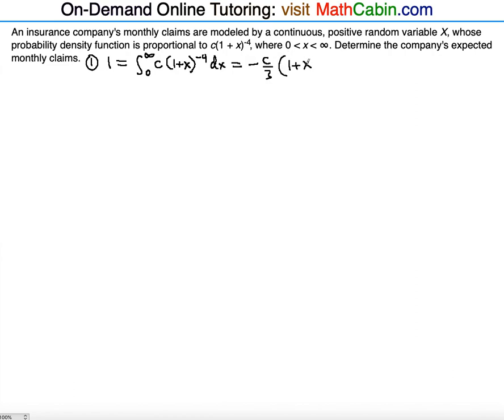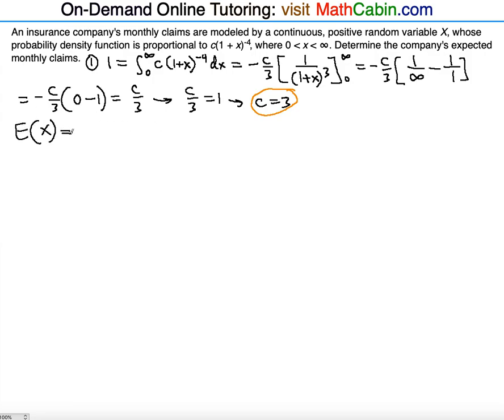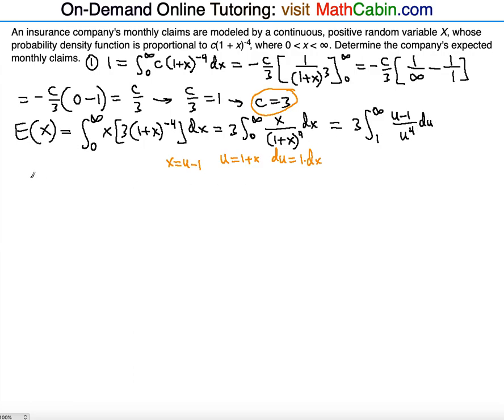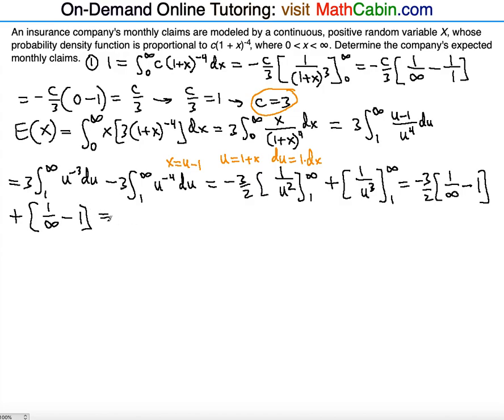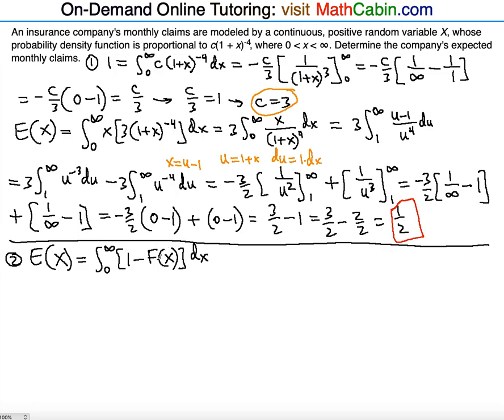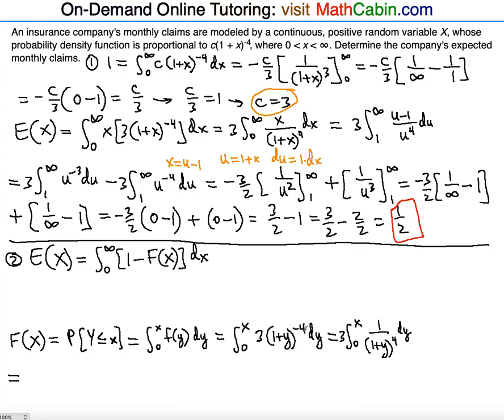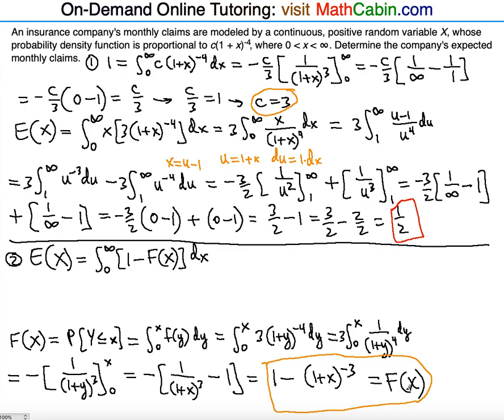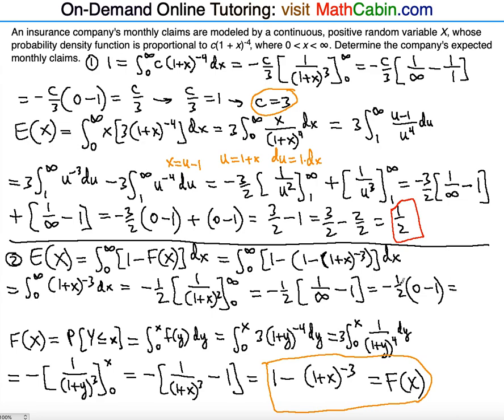🏆SOA Exam P Constant Expected Value from PDF problem ! ! ! ! !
In this video you will learn how to use the given Probability Density Function of a random variable to find the unknown constant and subsequently the expected value of this random variable. This video focuses on helping you prepare for the Society of Actuaries Exam P or Casualty Actuarial Society Exam 1.

An insurance company's monthly claims are modeled by a continuous, positive random variable X, whose probability density function is proportional to c(1+x)^-4, where 0 ⟨ x ⟨ ∞. Determine the company's expected monthly claims.